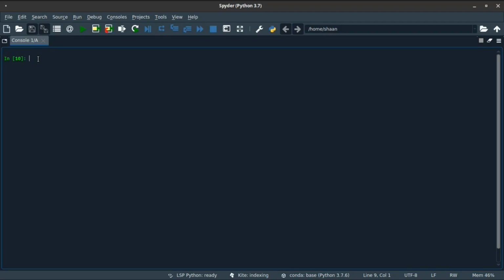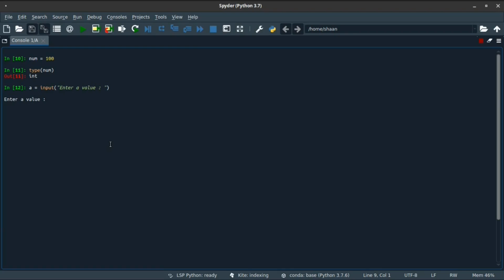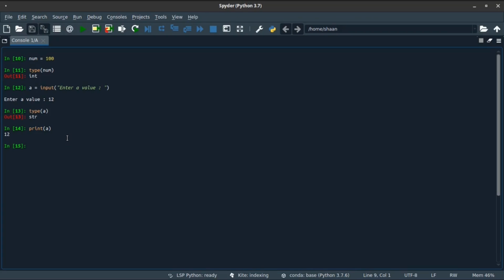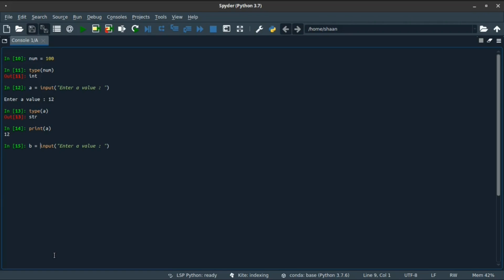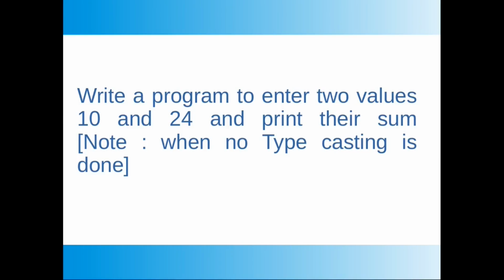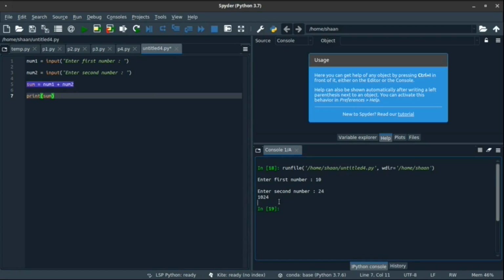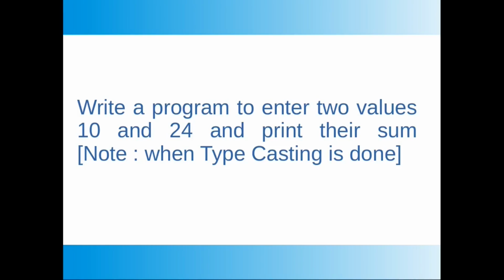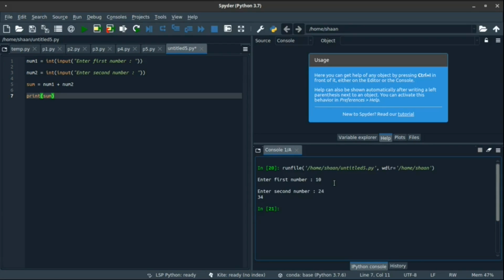Python Fundamental VI Part II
This video is the continuation of python fundamental VI and deals with type casting and it's need